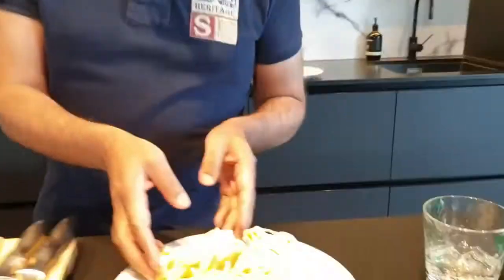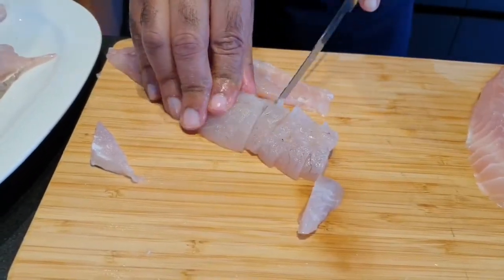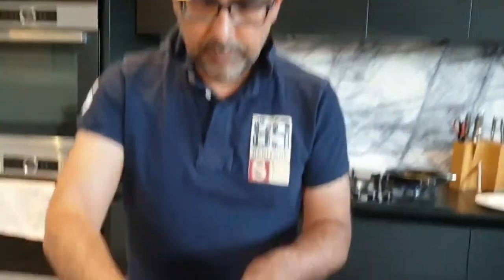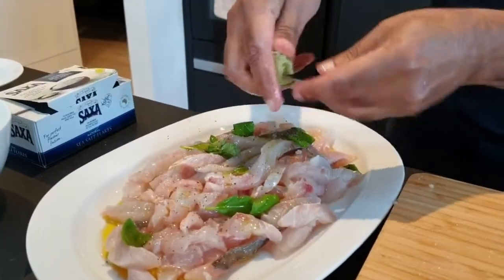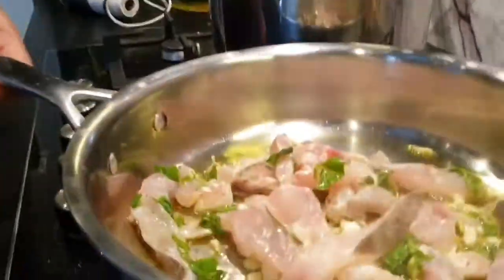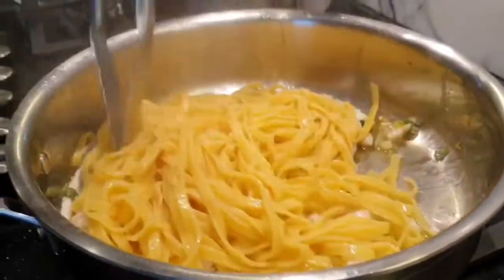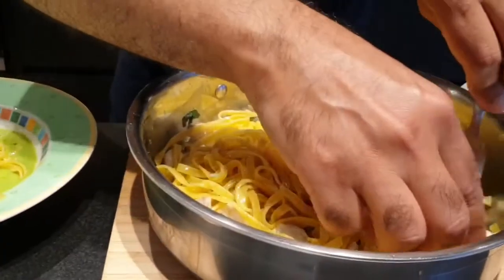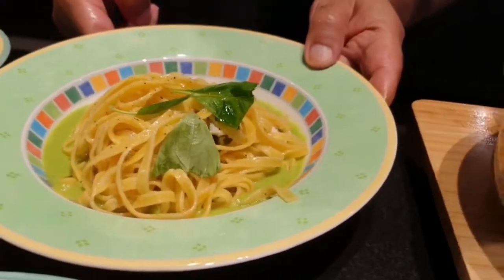White Fish with Linguine on a Pea Sauce | Lockdown Lab 9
Lockdown Lab is a channel for experimental cooking mixed with discovering places, culture and history. Cooking with travel stories. This is a 5-minute video to reimagine a simple and wholesome Italian dish of white fish and fresh linguine, where I have improvised a pea sauce to accompany it. It's a fun and relaxed video, with some atmospheric opera music to back it up. The dish takes 30 minutes to prepare.